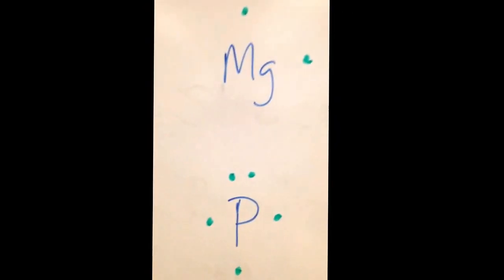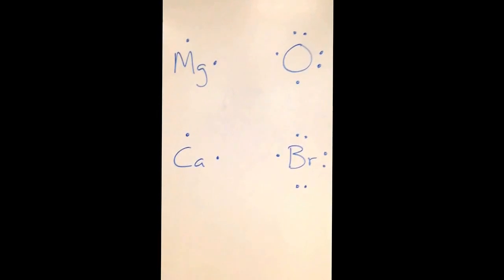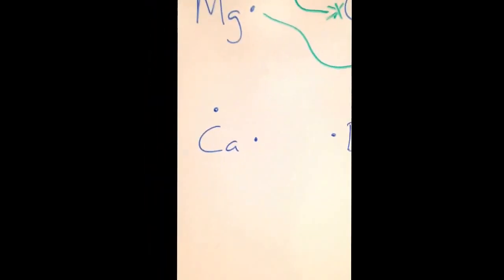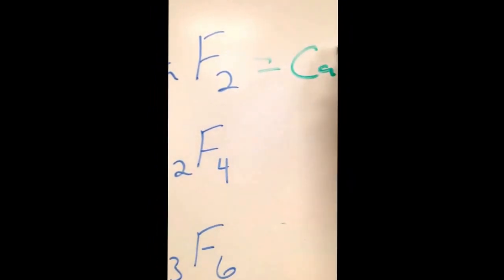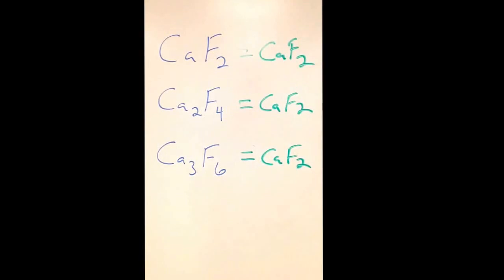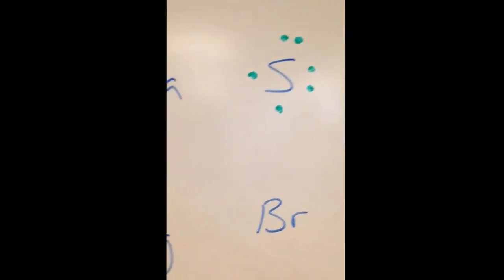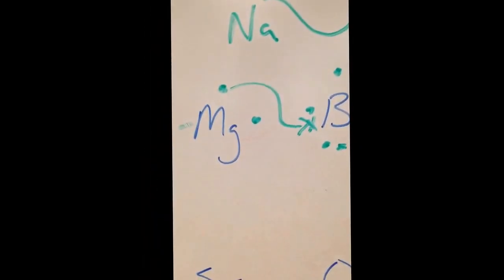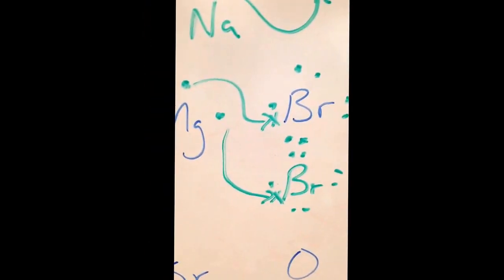Webb Guide 2-25-15